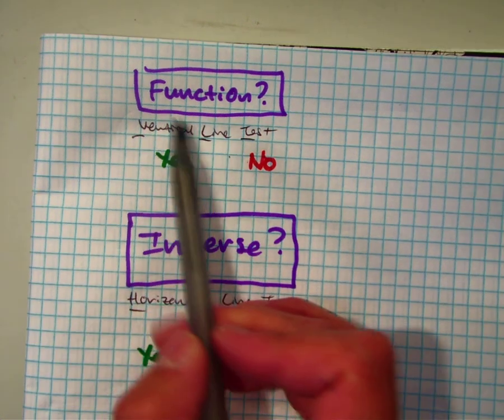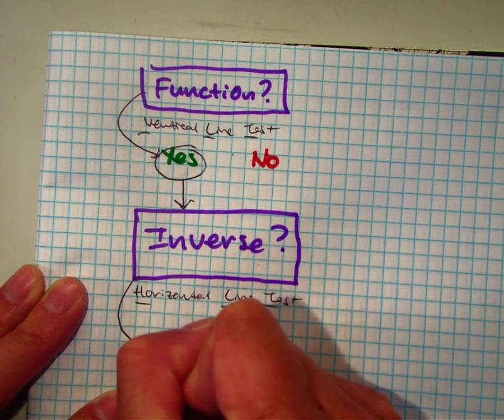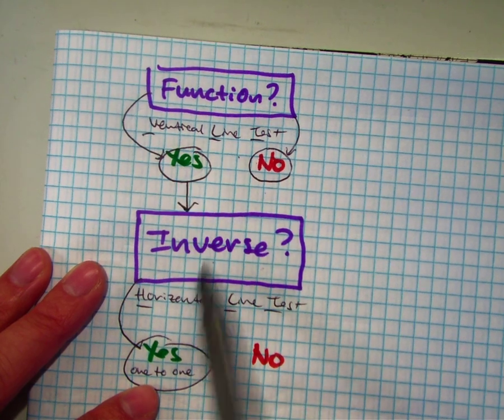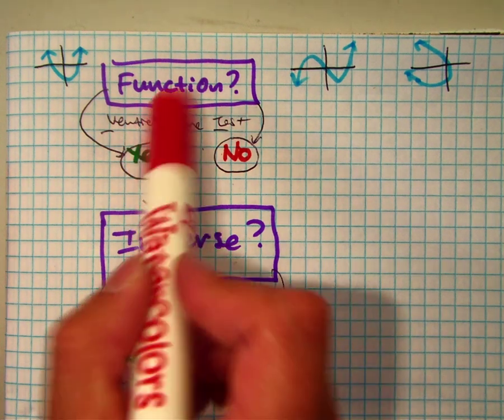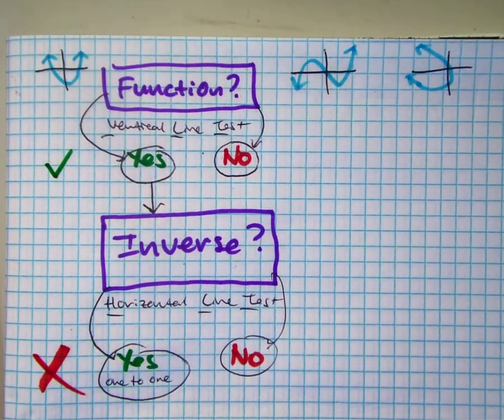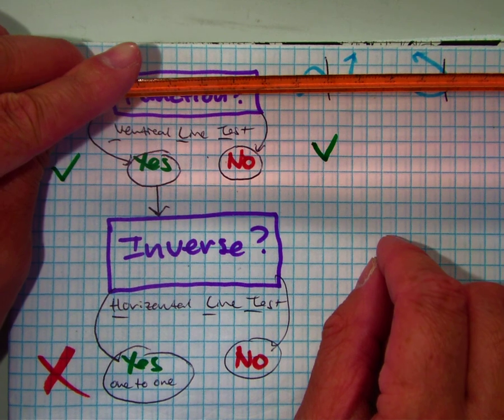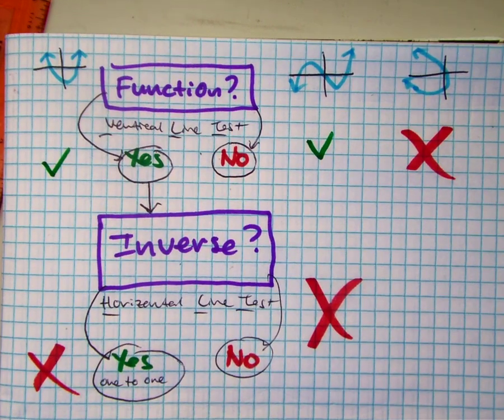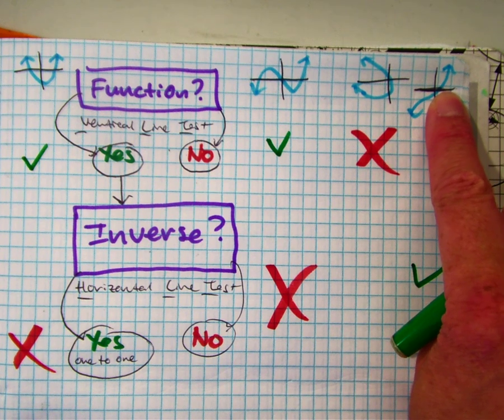intro inverse function part C